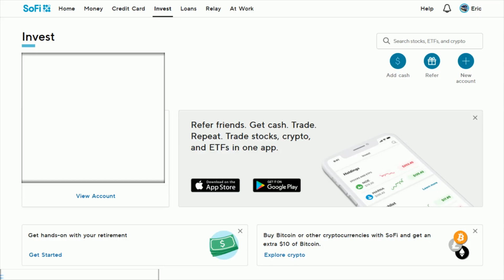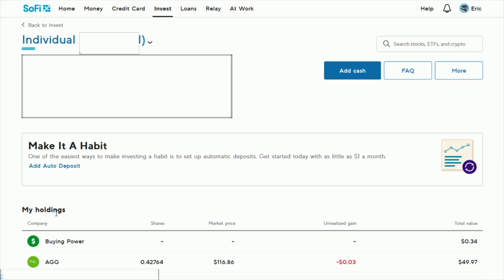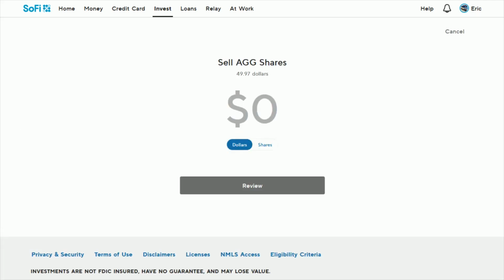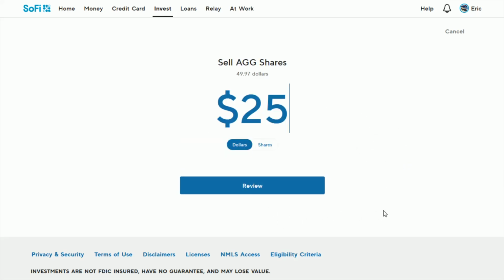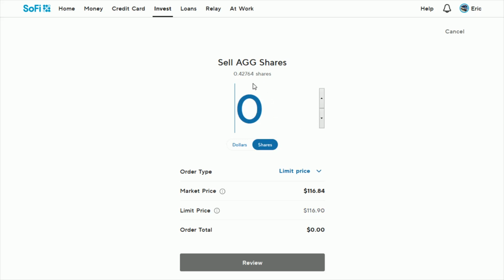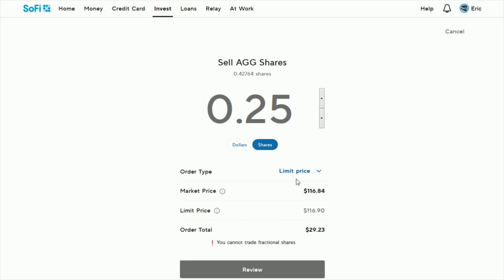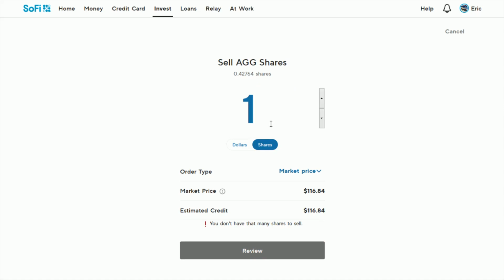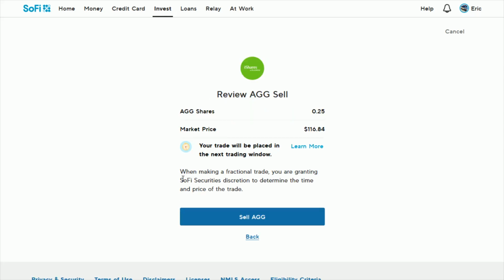Sofi How To Sell Stocks - How To Sell Stocks ETFs Cryptocurrency Sofi Invest Account Help Guide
Hello, In This Video I Go Over Sofi Invest Tutorial such as Sofi How To Sell Stocks, Invest Market Order Explained, Limit Order Explained, How To Sell Fractional Fraction Shares. I touch on Sofi Investing For Beginners and How To Sell Stocks Using a Sofi Invest Account Step by Step Instructions, Guide, Tutorial, Video Help

In this video I walk through the step by step guide, instructions, tutorial on how to sell stocks etfs cryptocurrency using a Sofi Invest account. I Hope This Video Helped!